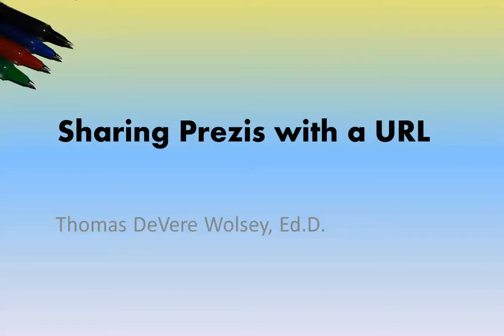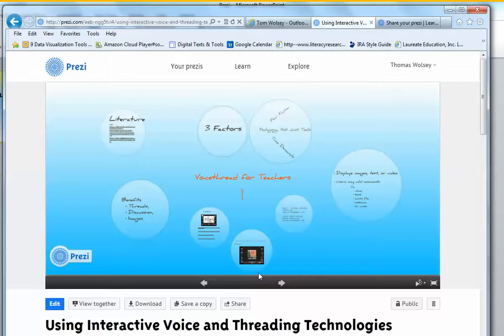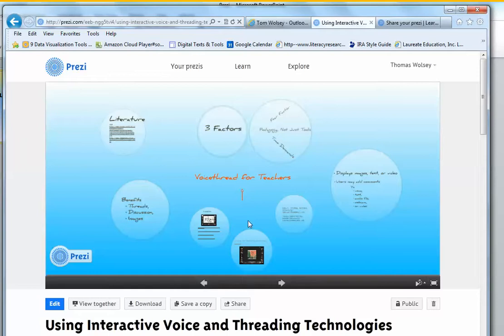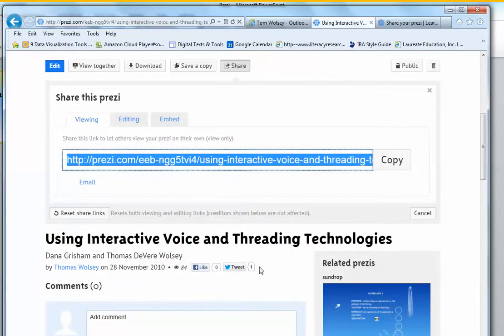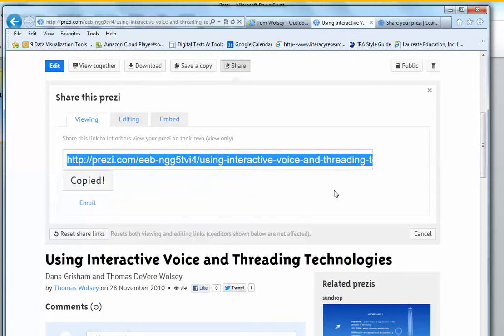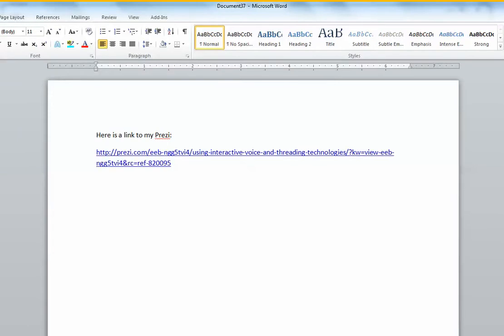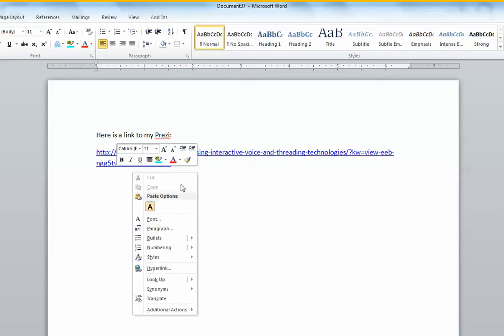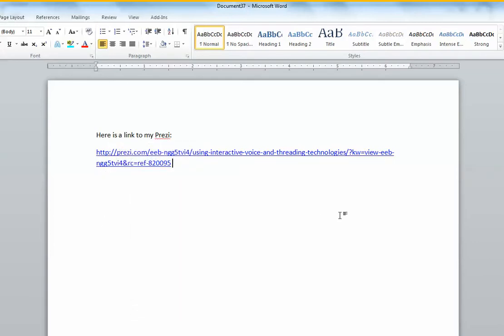Generate a URL for Sharing your Prezi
How to generate a URL to share your Prezi.